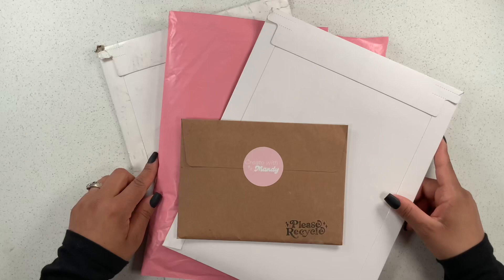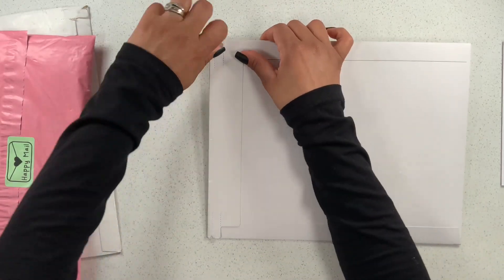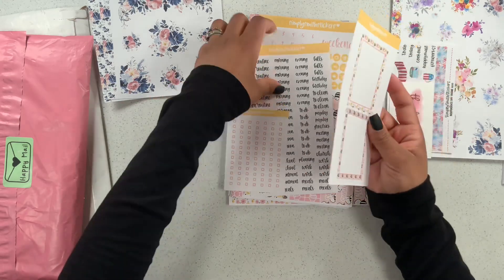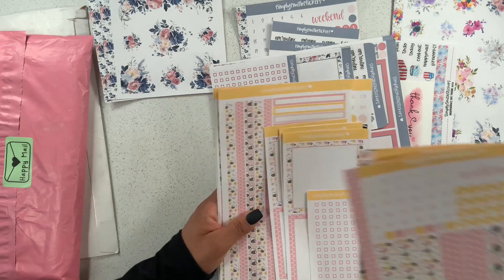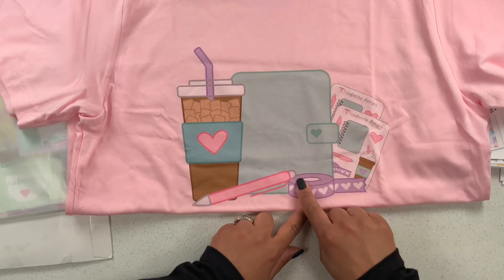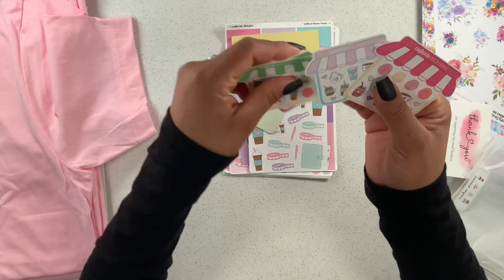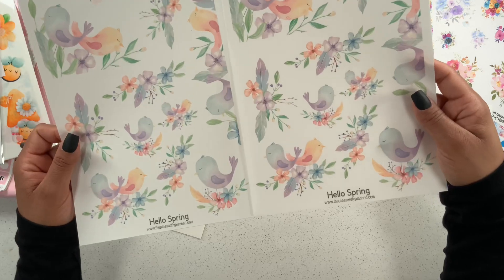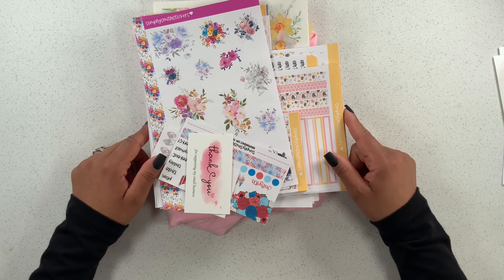HAPPY MAIL Haul | Create with Mandy | Simply Smith Stickers | Cafecito Designs | Pleasantly Planned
Today I have a Happy Mail Haul from Create with Mandy, Simply Smith Stickers, Cafesito Designs and Pleasantly Planned! I love EVERYTHING that I picked up from these Small Shops!

| SMALL SHOPS MENTIONED |

Simply Smith Stickers:

code:STEPHANY10

code: STEPH15

PLAN WITH ME Go Getter Girl Planner | Go Getter Girl Daily Planner | Go Getter Girl PWM | April 4-10

PLAN WITH ME Plum Paper Vertical Columns | 7x9 Plum Paper | Plum Paper PWM | April 4-10, 2022

GO WILD SWAG | Go Wild 2022 Swag | Wild for Planners | Go Wild Planner Conference | 2022 Go Wild

UNBOXING Go Getter Girl Planner | Go Getter Girl Co | Go Getter Girl 3 in 1 Planner